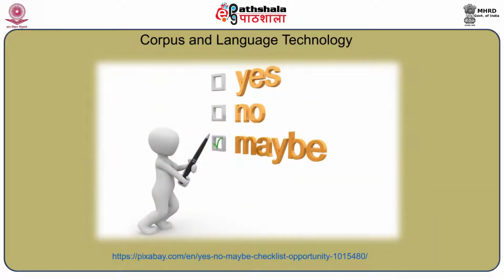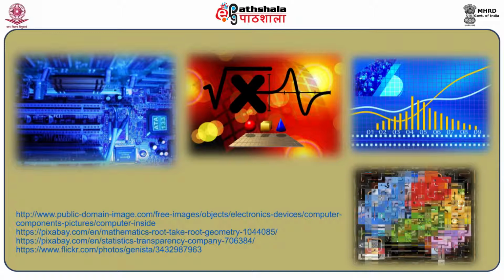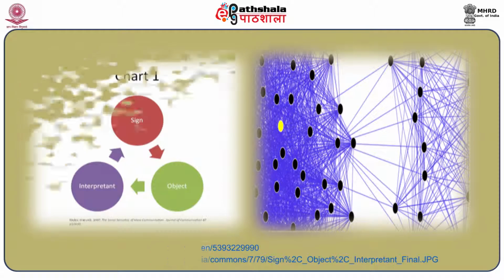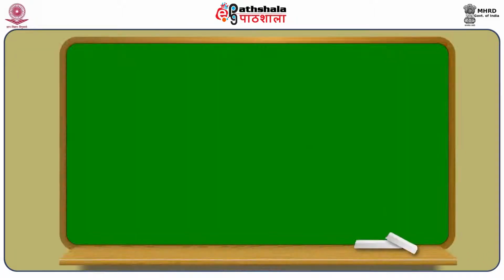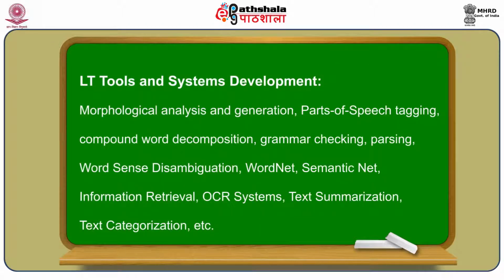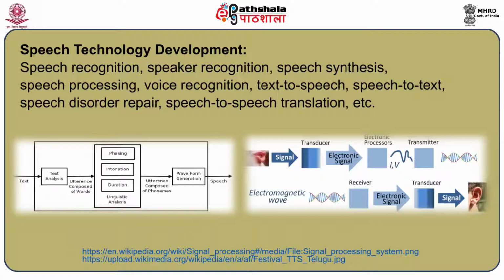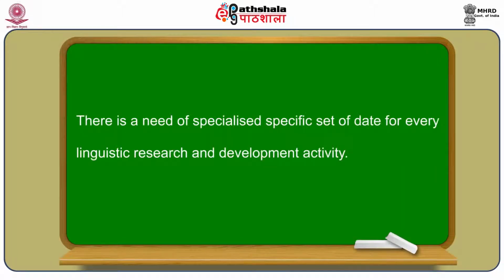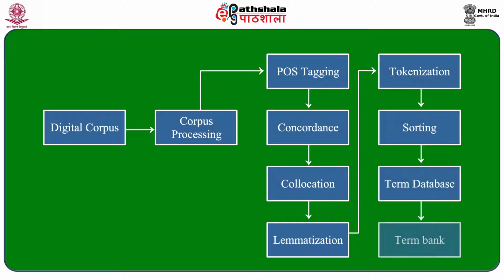Corpus and Language Technology